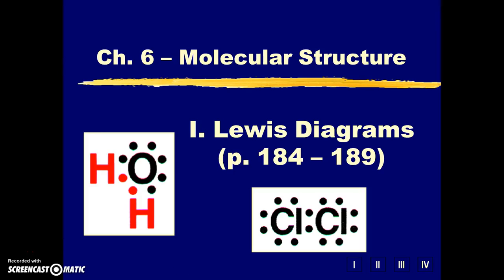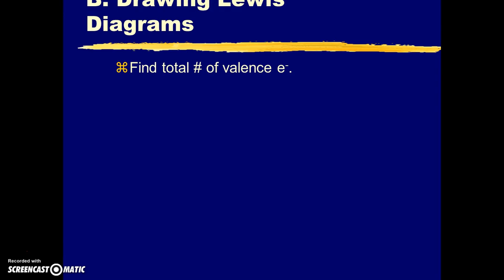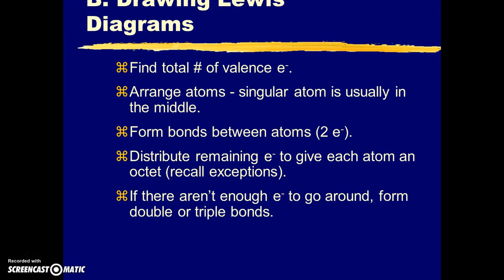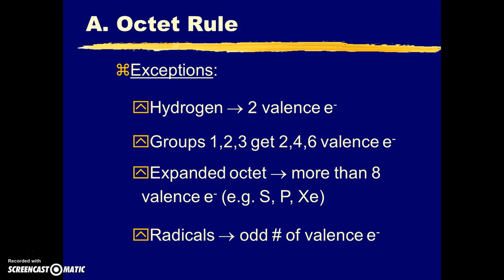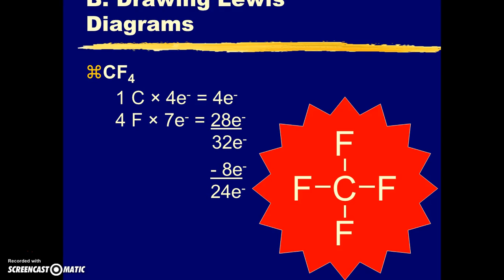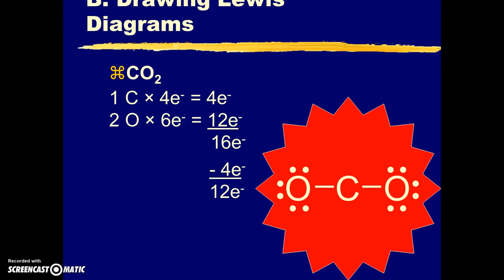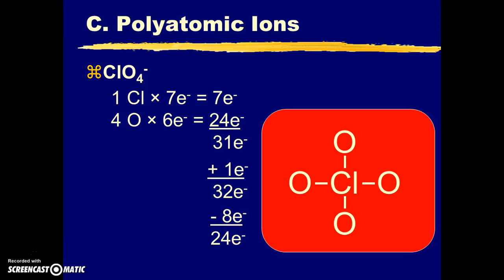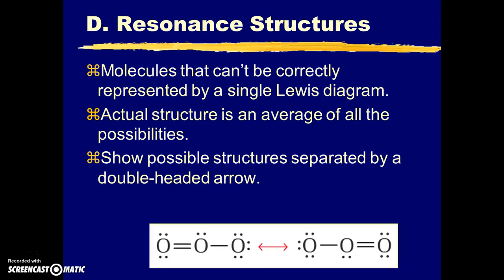gc06 Lewis Structures